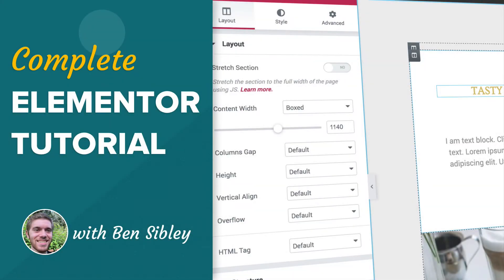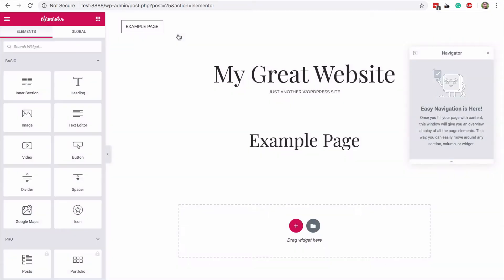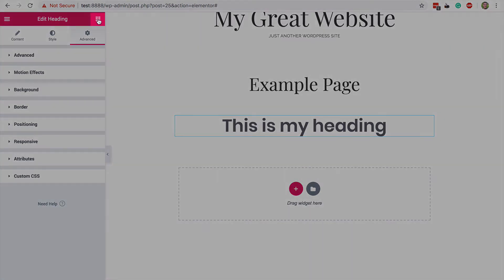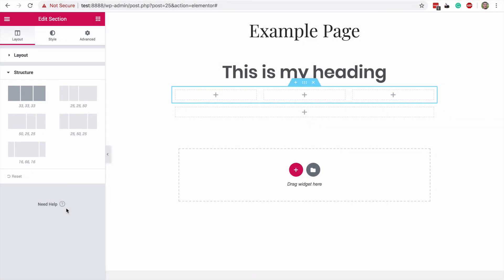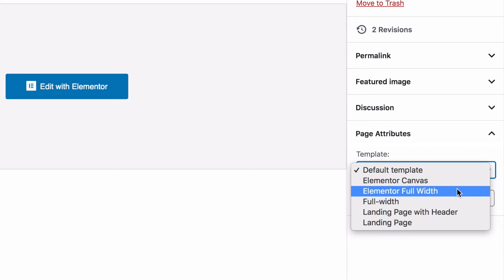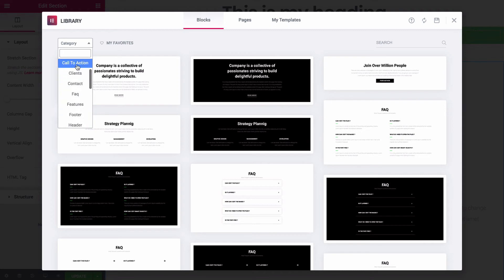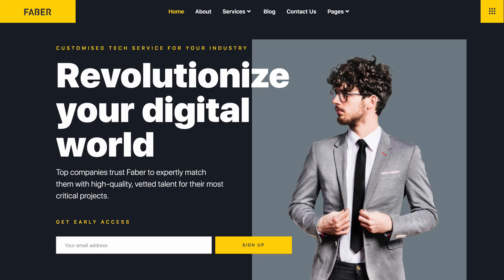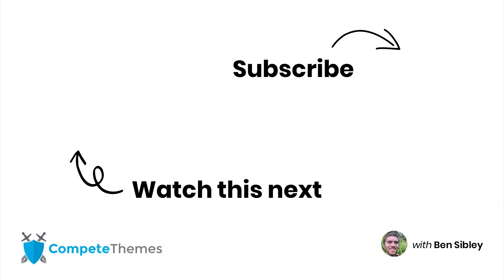Elementor Tutorial | How to Use the Elementor Page Builder Plugin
Learn how to create custom page designs with the incredible Elementor page builder for WordPress.

Chapters:
0:00 Introduction
0:43 Edit pages with Elementor
2:29 Use Elementor widgets
5:36 Create custom page layouts
10:39 Insert blocks
12:45 Insert page templates
14:54 Re-use your blocks and templates

Get help with your site

Who is Ben?

In 2010, I made my first WordPress website.

In 2014, I started a WordPress theme business called Compete Themes. I’ve since designed and developed 19 WordPress themes that have been downloaded more than 1.5+ million times. As a WordPress user, developer, and business owner, I can tell you that I know this platform inside-and-out.

Now I'm teaching everything I know.

I'm on a mission to answer all of the web's WordPress questions, and with the lessons in my videos, you'll skip hours of frustration and instead learn how to use WordPress in a way that is both simple and enjoyable.

If you want to keep up with my latest tutorials, make sure to subscribe to my channel, and if you have a topic you want covered, post a video request in the comments below!

Compete Themes - If you're a passionate content creator - blogger, podcaster, photographer, etc - you should check out my free themes at Compete Themes.

Elementor - If you want complete control of your site's design, you'll love the Elementor plugin.

WPForms - Every website needs forms, and for contact forms, sales forms, and even email marketing forms, WPForms is my go-to choice.

Bluehost - If you're looking for a very affordable host to get started with, Bluehost has plans as low as $2.95/month (I used them for my first site in 2010).

Kinsta - If you want the best WordPress hosting money can buy, choose Kinsta. I use them to host all of my websites now.

Elementor is a page builder plugin that allows non-coders to create and edit entirely custom page designs. You can use Elementor not only to create a custom page, but even to make an entire website from scratch.

In this Elementor tutorial, you'll learn how to use all of the most important features included in the Elementor page builder plugin. You'll learn how to:

- Edit pages with Elementor instead of the Gutenberg editor
- Add and customize widgets
- Create multi-column page layouts
- Insert pre-made page blocks
- Add completely designed templates into pages
- Re-use blocks and templates you design

By the end of this video, you'll be ready to create your own pages and page sections with Elementor.

That means if you click one of these links and buy the recommended product, I receive a sales commission at no additional expense to you. If you appreciate the videos and you're learning a lot about WordPress, using one of these links for your next purchase is a cool way to say, "thanks for the video."